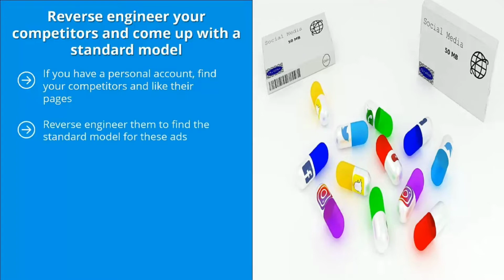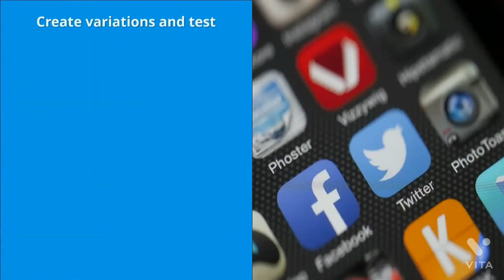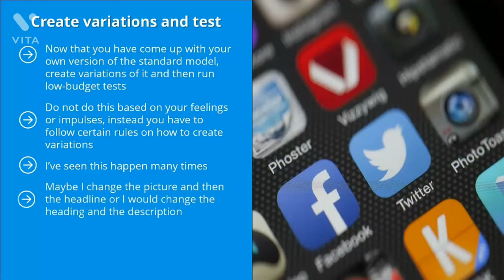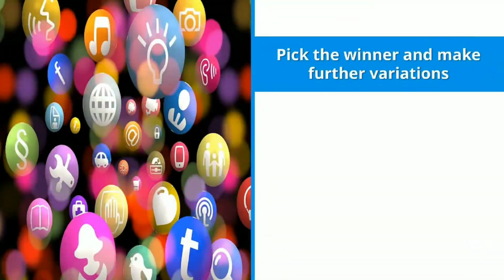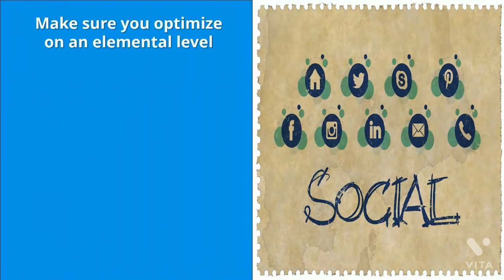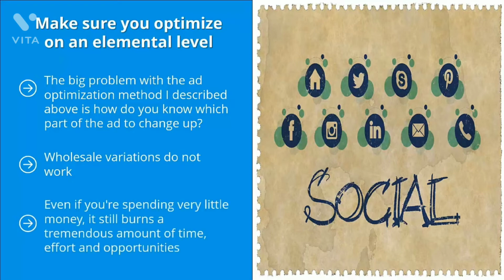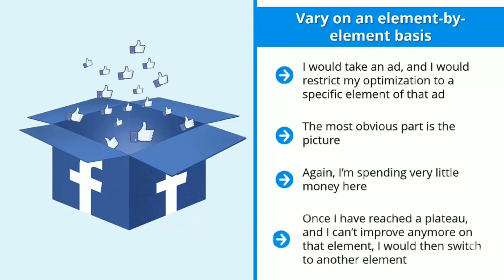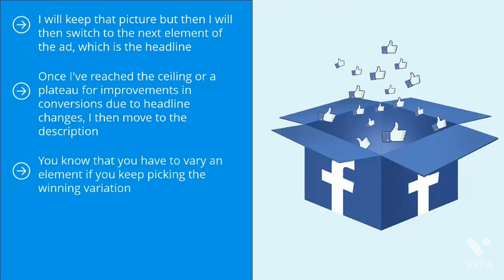New Earning method With Magnetic Facebook Marketing Video Course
Magnetic Facebook Marketing -100% FREE but amazing course. This course can change your life for good.